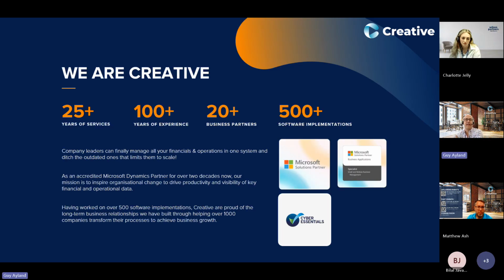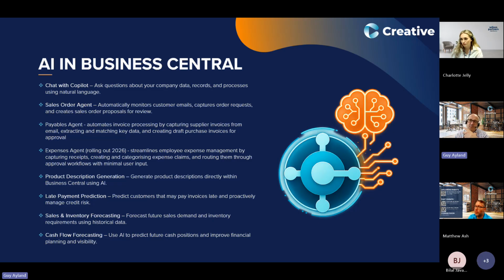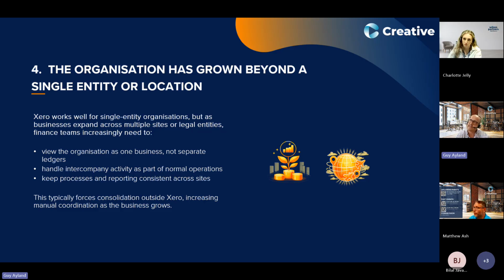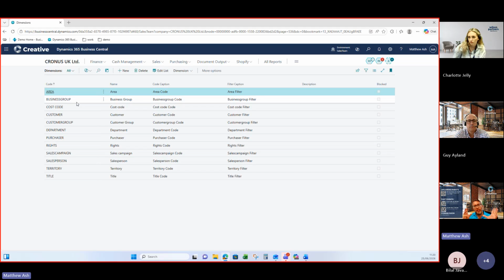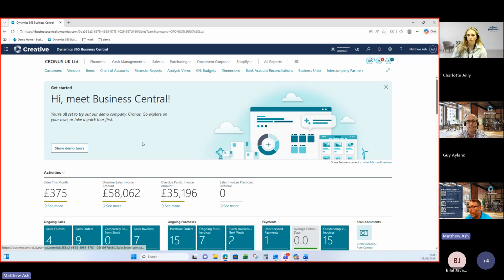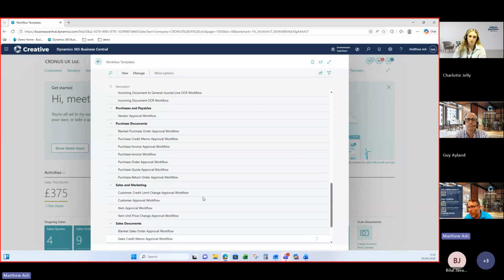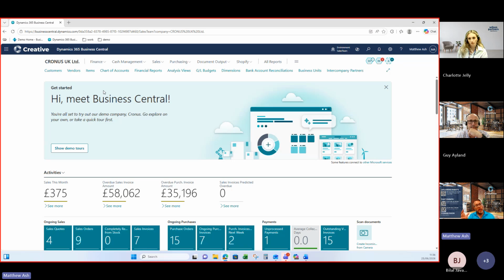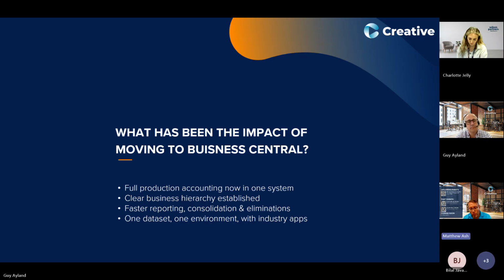Series 1 Outgrowing Xero Migrating to Microsoft Dynamics 365 Business Central 20260625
Outgrowing Xero Migrating to Microsoft Dynamics 365 Business Central